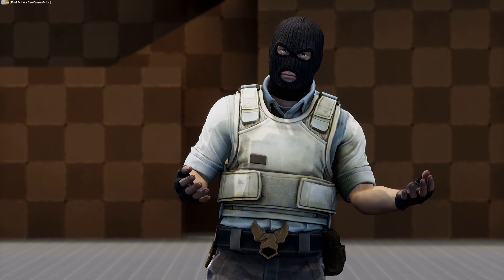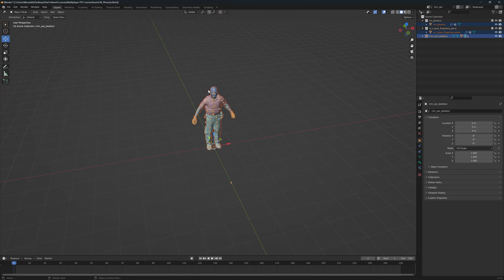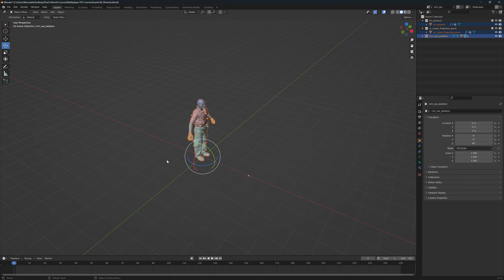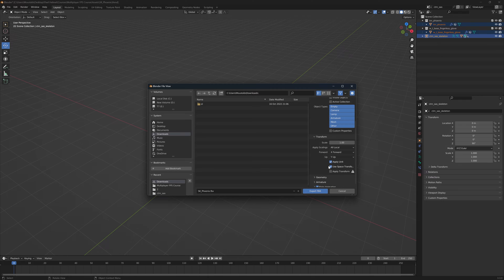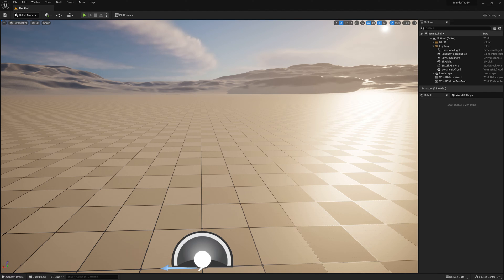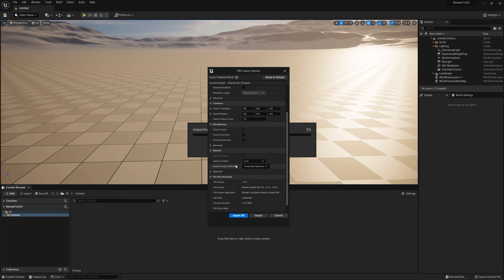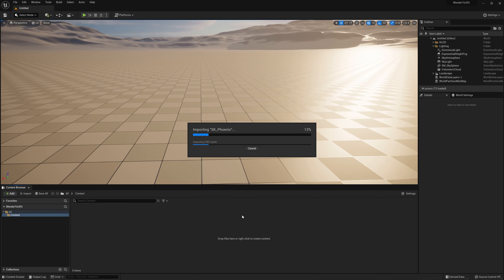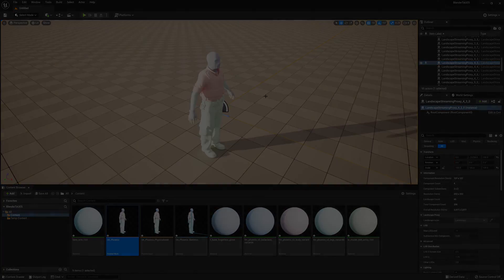Blender to Unreal Engine 5: BEST Export Settings [2023]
I'll show you the best export settings for Blender to Unreal Engine 5 in 2023! If you're looking to transition your Blender projects to Unreal Engine 5, then this video is for you. We'll show you the best settings for export. By the end of this video, you'll have the information you need to make a successful Blender to Unreal Engine 5 export!